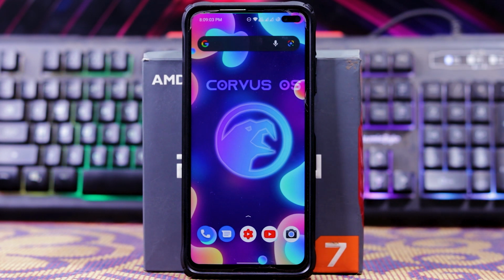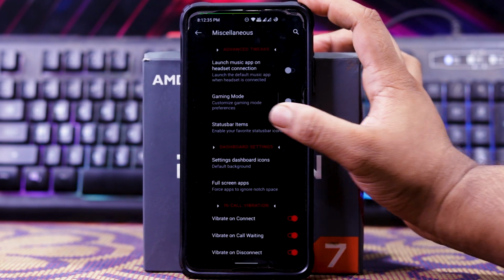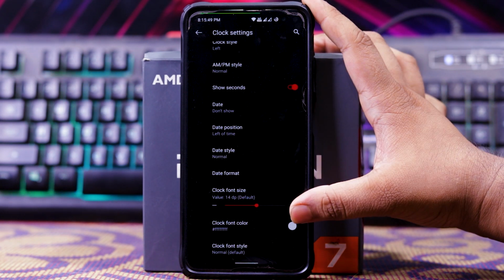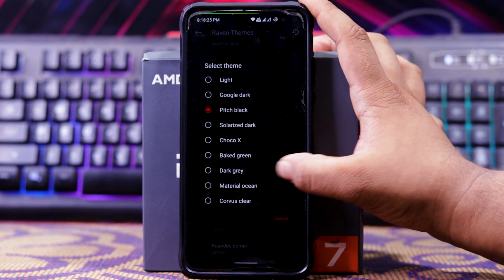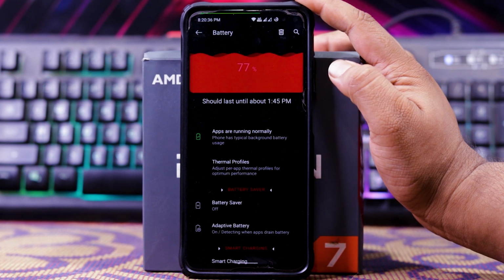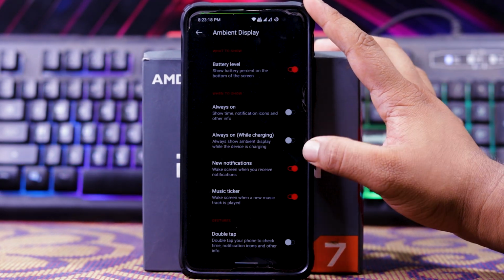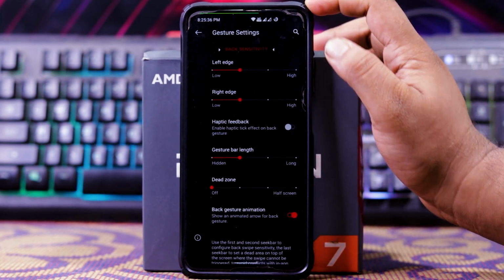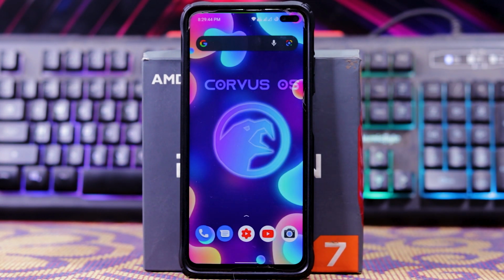Corvus OS 16.0 [11th May Update] Android 11 on Poco X2 | Anx Camera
Guys in this video I have shown you a review of Corvus OS 16.0 [11th May Update] Android 11 on Poco X2 | Anx Camera If you like the video, smash the like button and subscribe for more videos like these.

16 GB corsair ram:-

240 GB  WD SSD:-

My setup:-

Green screen:-